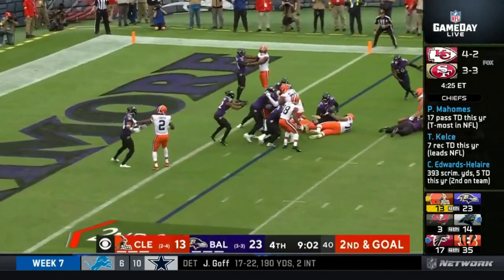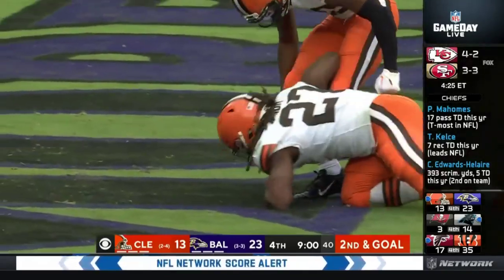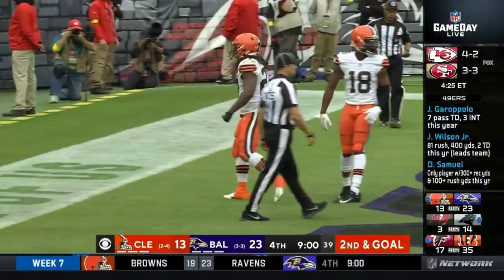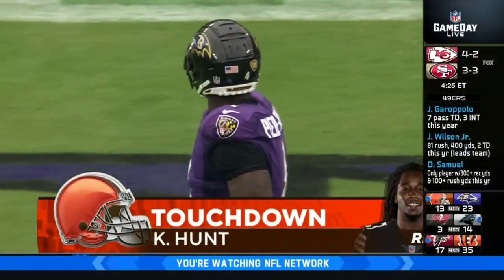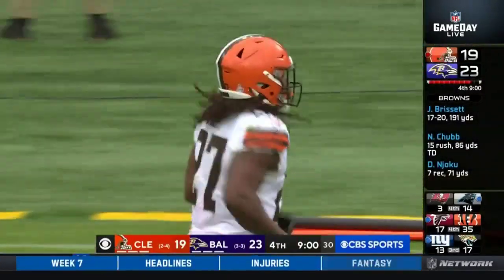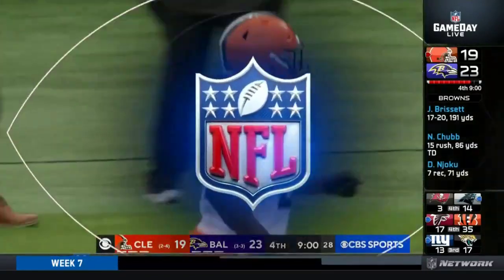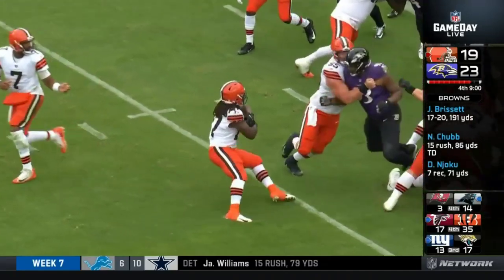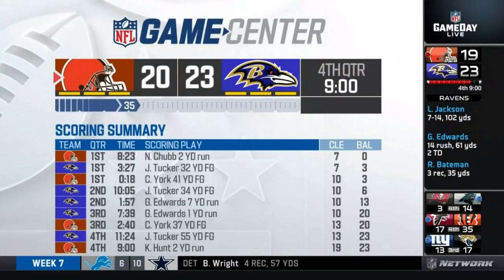Kareem Hunt score TD 4th 9:04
Kareem Hunt score TD 4th 9:04